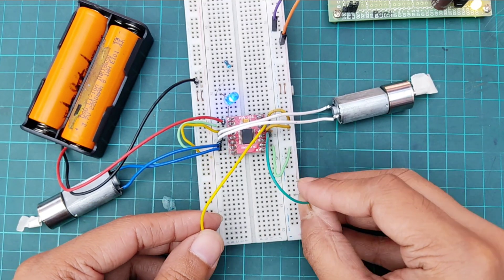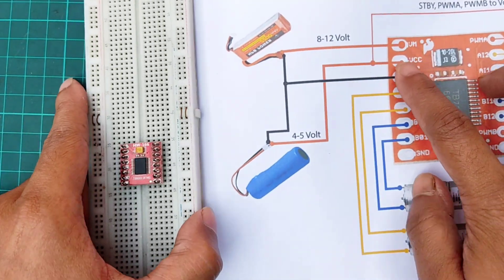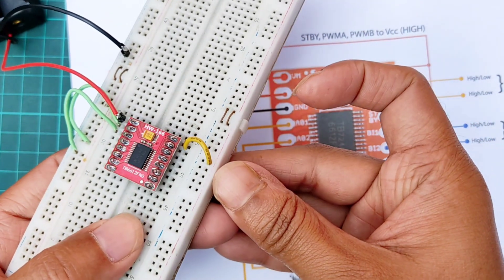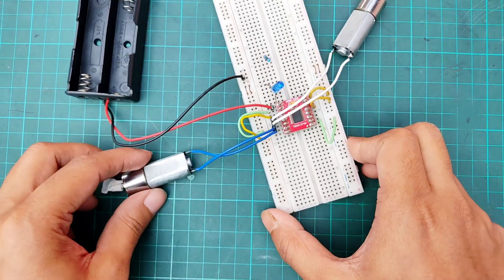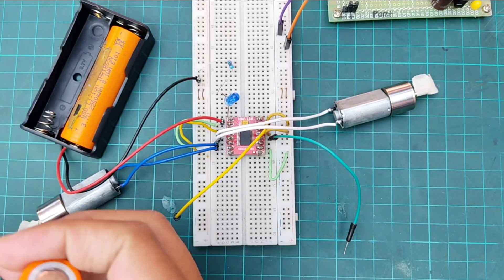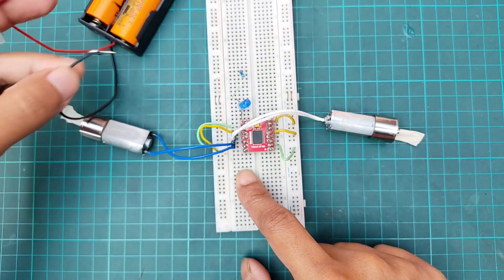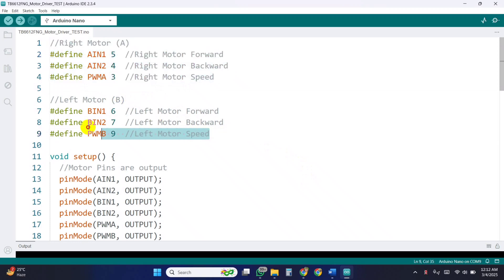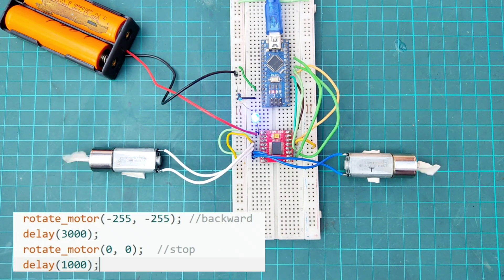How to Use TB6612FNG H-Bridge Motor Driver | TB6612FNG Better Than L298N?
𝐓𝐢𝐭𝐥𝐞: How to Use TB6612FNG H-Bridge Motor Driver | TB6612FNG Better Than L298N?

In this video, I will show you how to use the TB6612FNG H-Bridge Motor Driver, a more efficient alternative to the L298N motor driver. You will learn about its circuit diagram, wiring, and Arduino code, along with a comparison between TB6612FNG vs L298N in terms of power efficiency, heat dissipation, and motor control performance. This motor driver is widely used in robotics, DIY projects, and automation due to its low voltage drop and high current handling. Watch the full tutorial to understand why TB6612FNG is a better choice for your next project!

[𝐇𝐨𝐰 𝐭𝐨 𝐔𝐧𝐥𝐨𝐜𝐤 𝐭𝐡𝐞 𝐂𝐨𝐝𝐞:
1️⃣ Copy the link and paste it into a new browser.
3️⃣ Go back to the browser, and the Code will be unlocked!